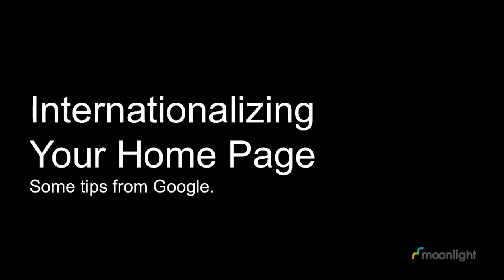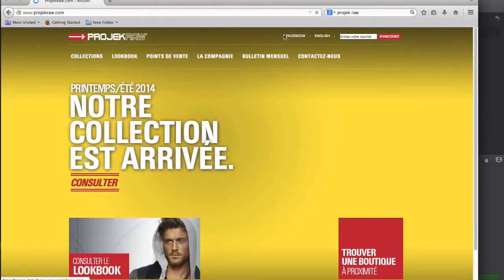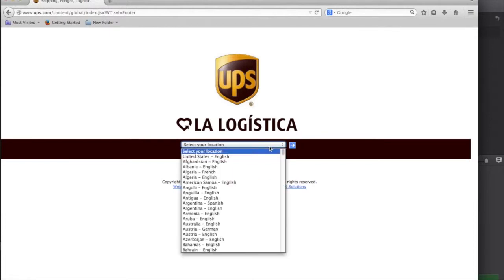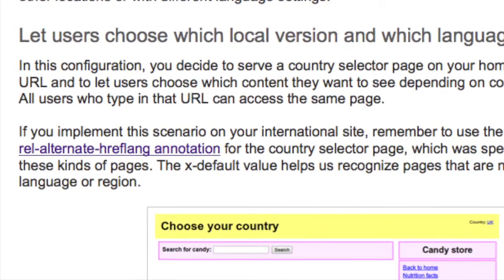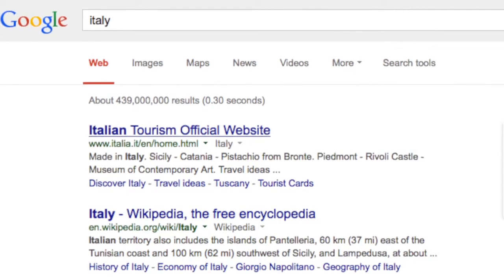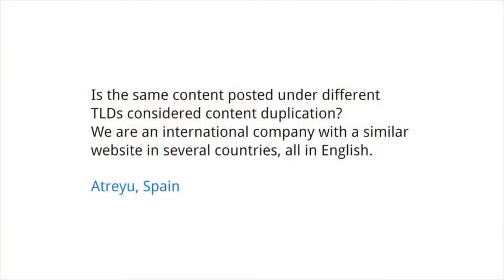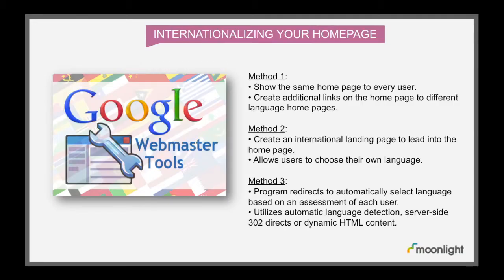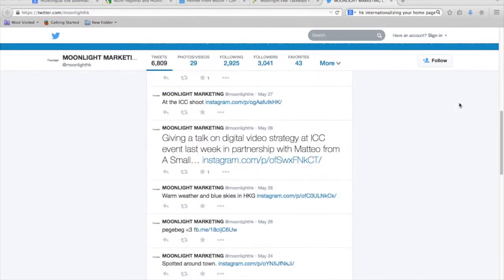MOONLIGHT VLOG: Internationalizing Your Homepage according to Google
This is a VLOG summary of a post we originally published in May, when Google shed some light on their Webmaster Central blog post on how to personalize a homepage to cater for international visitors.  This is not the SEXIEST topic however it can be critical important for international brands.